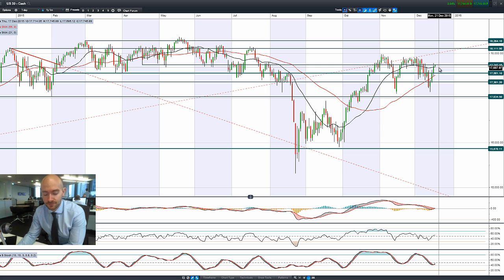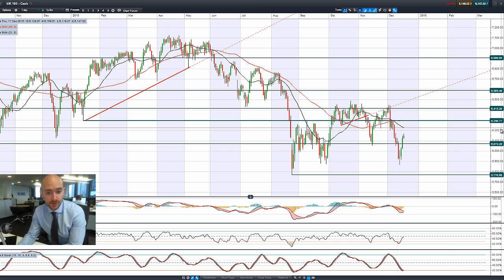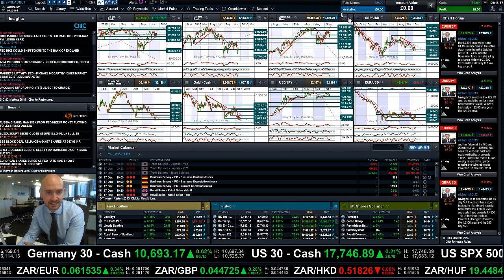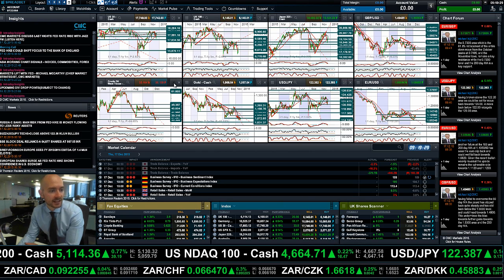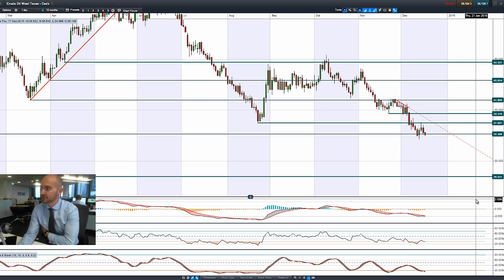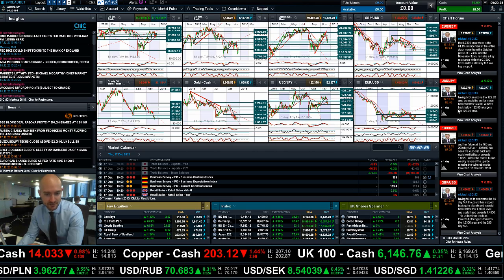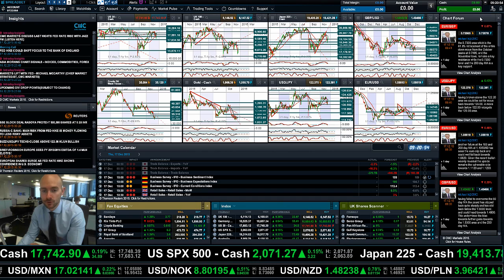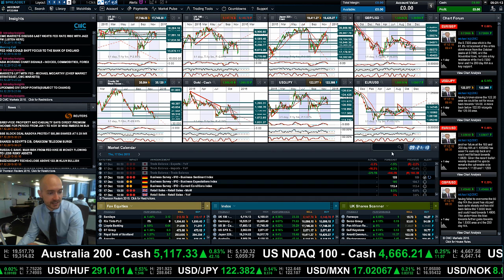How has the first rate hike in almost a decade impacted global markets? CMC Markets 17th Dec